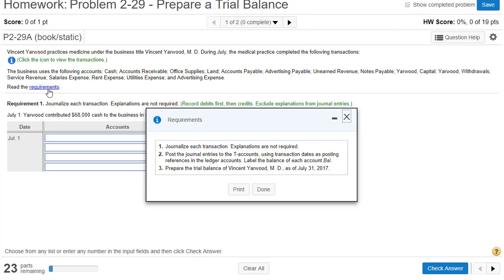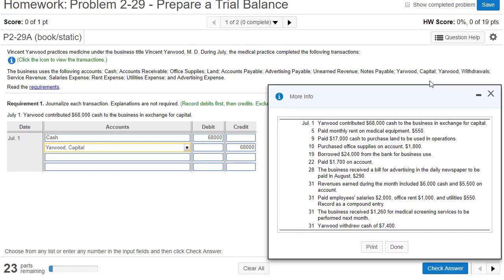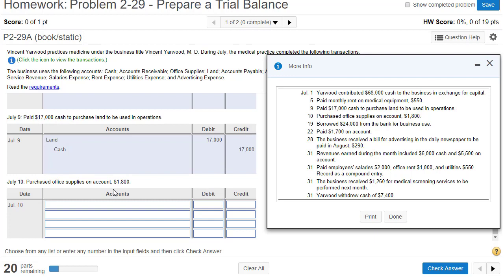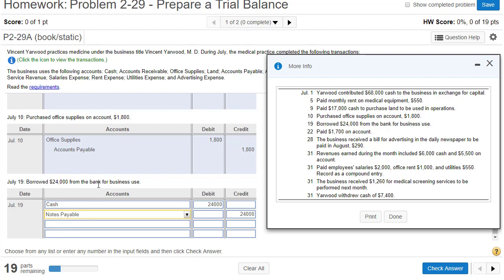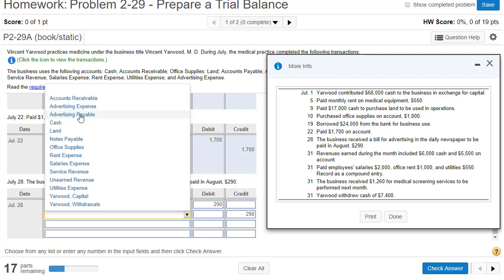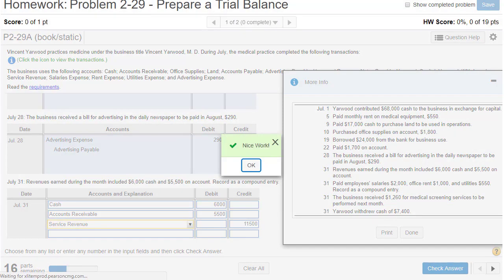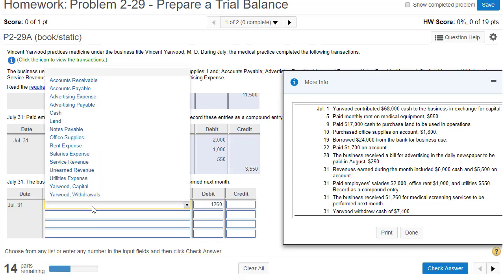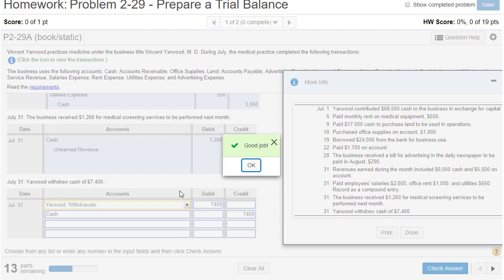Problem 2-29 Part 1: Journal Entries